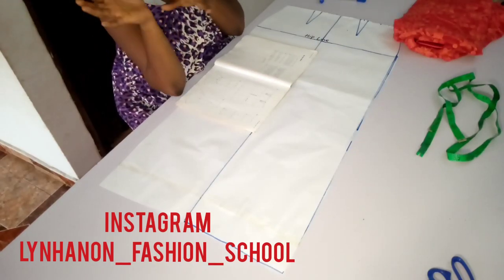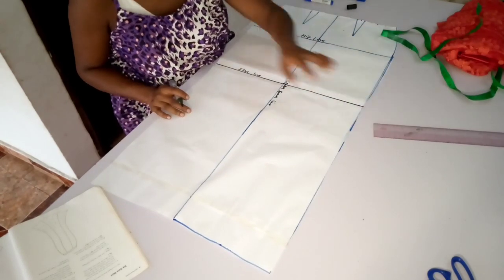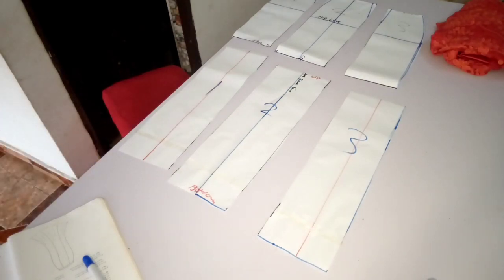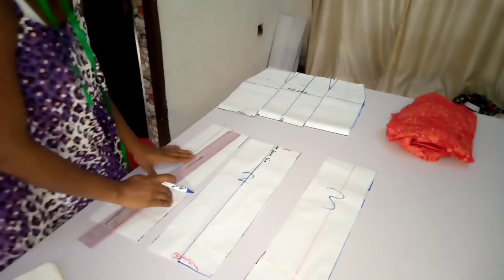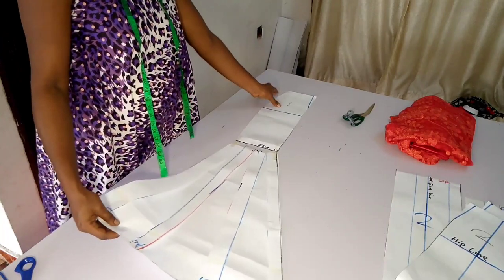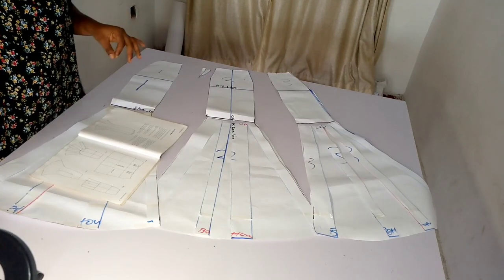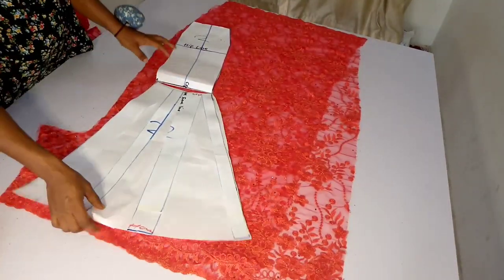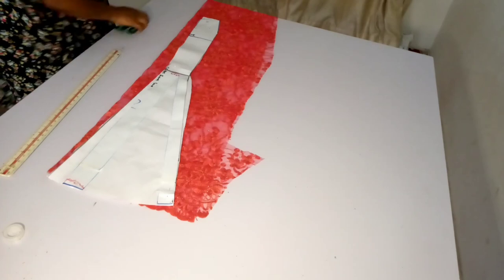HOW TO DRAFT A 6 GORE SKIRT,(6PANEL SKIRT) SLASH AND SPREAD METHOD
in this video I show the perfect way to make a 6 GORE SKIRT